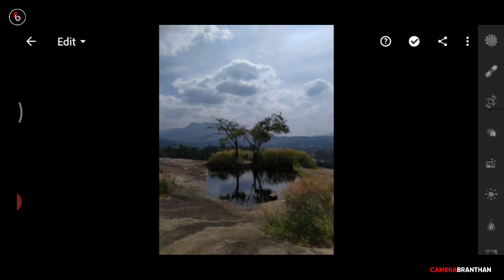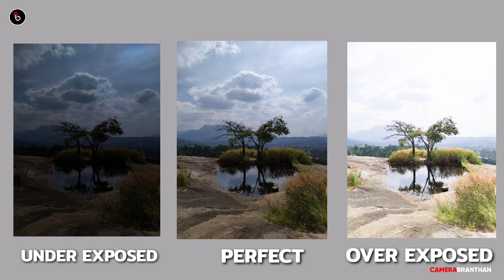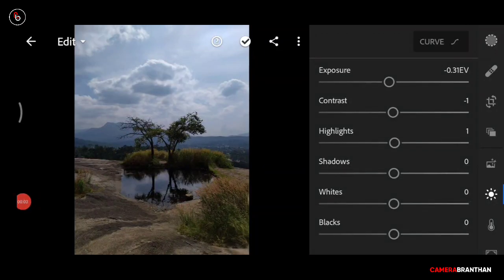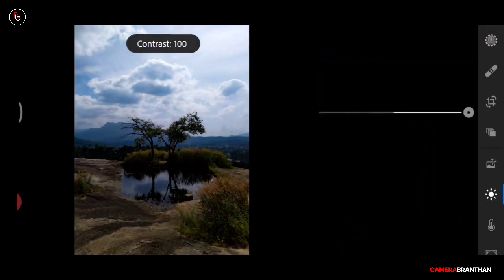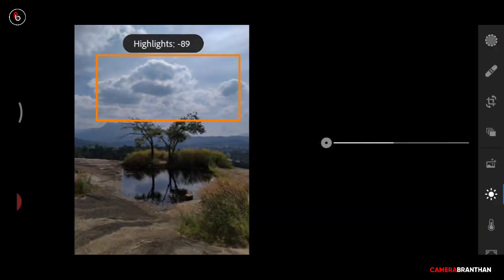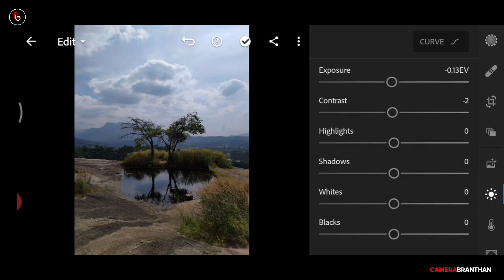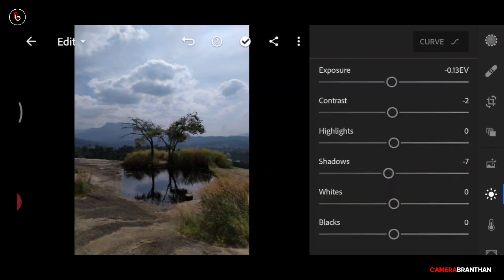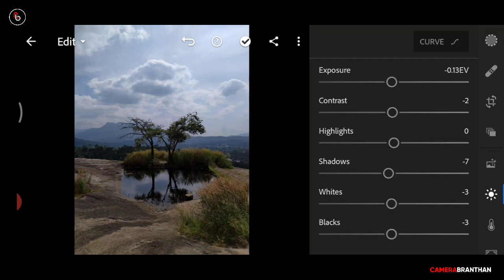LIGHTROOM EDITING BASICS|LIGHT TOOL |malayalam |camerabranthan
lightroom editing series part 1